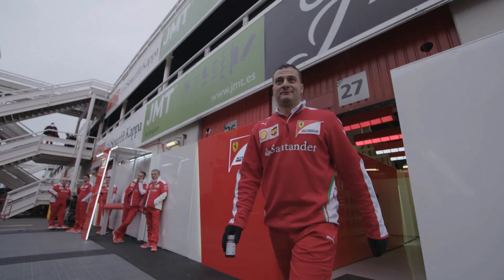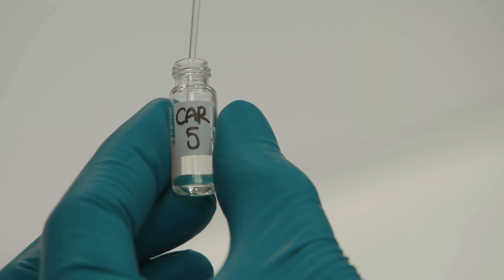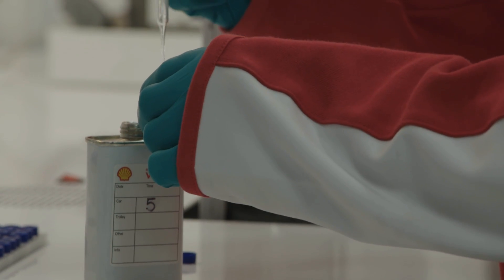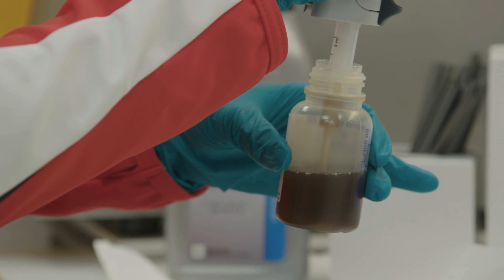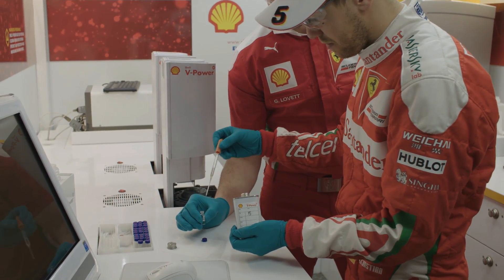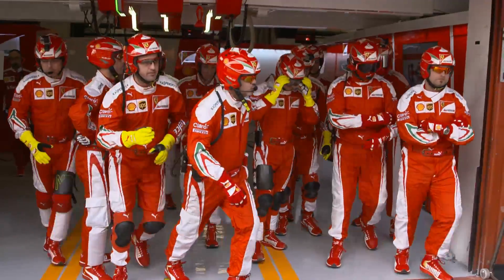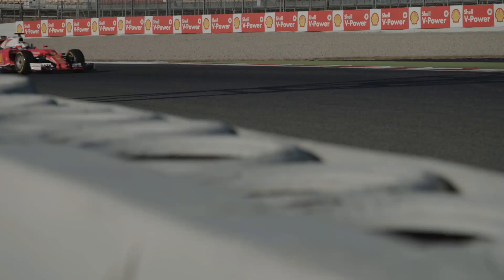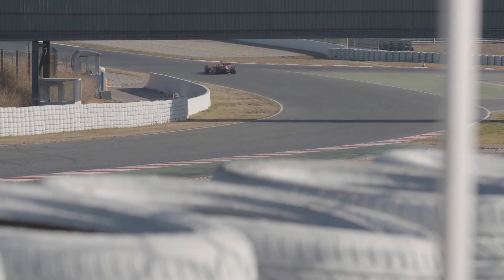Shell’s Innovation Partnership with Ferrari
Shell has had a longstanding partnership with Ferrari for over 60 years. During this short film you can see behind the scenes of the Innovation Partnership at work, see how Shell’s R&D programmes helps to develop fuels lubricants for Scuderia Ferrari and every day road users. The film also includes appearances from Scuderia Ferrari Drivers Sebastian Vettel and Kimi Raikkonen.